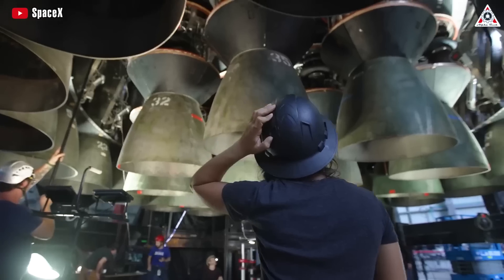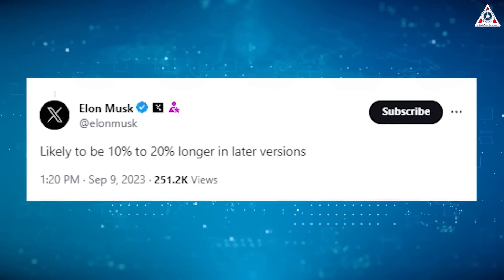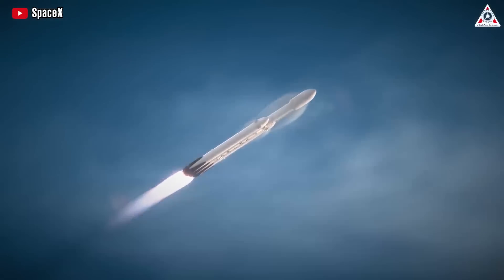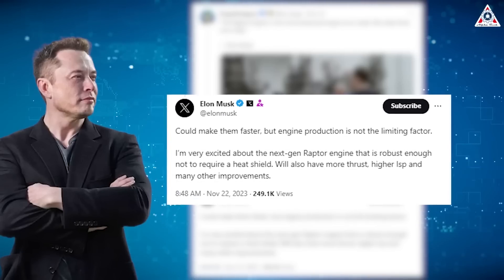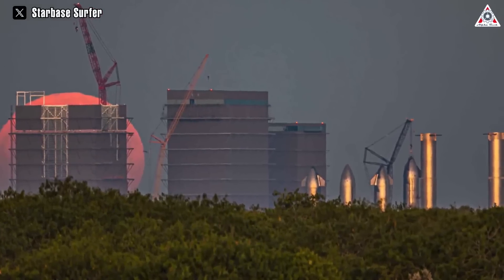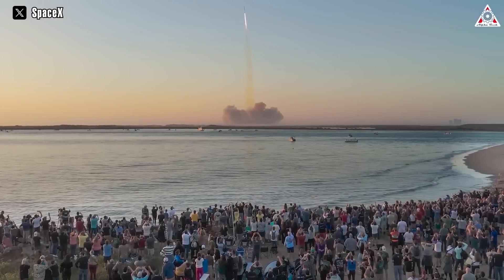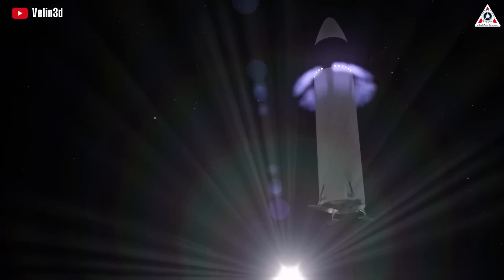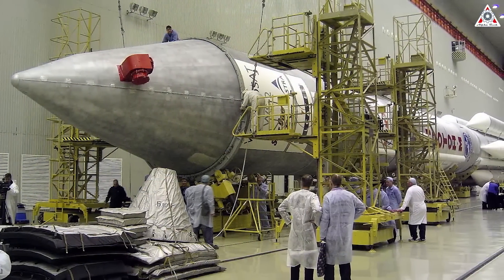Musk reveals Starship V2 powered by upgrade Raptor 3.0! NASA Astronomers declared this on Starship.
Elon Musk's level of ambition is truly unmatched!
His company - SpaceX, has just completed the second orbital flight of Starship, creating a milestone that no rocket has matched or even only existed in the dreams of competitors.
But as those companies have yet to figure out how to surpass that feat, this CEO once again shakes the entire rocket industry by revealing the latest version of Starship, simply another powerful monster version!
So, what does the next-generation Starship look like?
What advantages will the new changes bring to SpaceX?